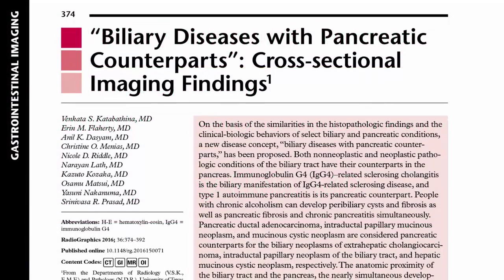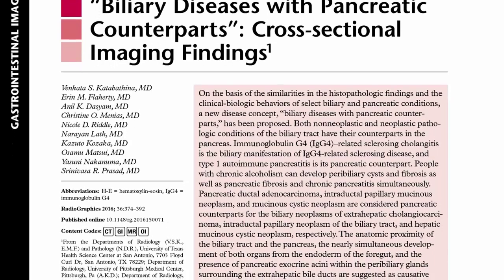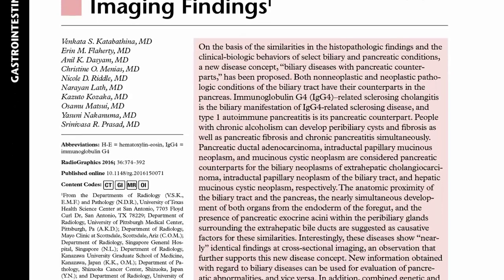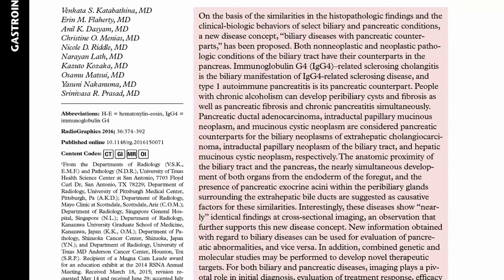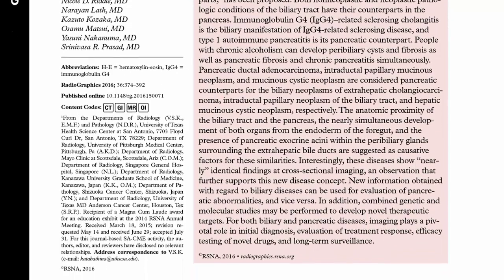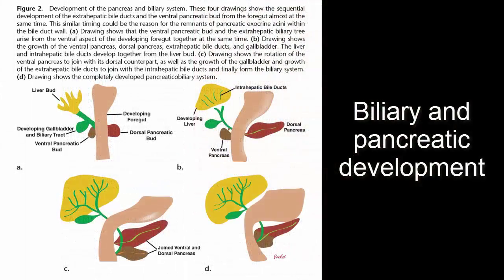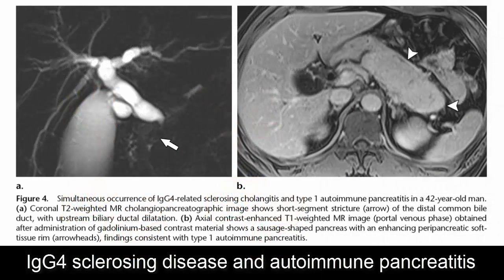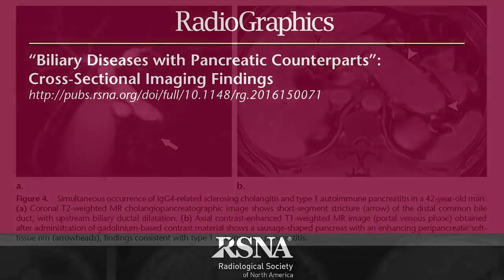“Biliary Diseases with Pancreatic Counterparts”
There are a select group of neoplastic and inflammatory pancreatic diseases including IgG4-related sclerosing disease, type 1 autoimmune pancreatitis, and pancreatic ductal and mucinous adenocarcinoma that are analogs of similar hepatobiliary conditions. In the article by Katabathina et al, the similarities in biliary and pancreatic embryology and anatomy as the basis for these “biliary diseases and their pancreatic counterparts” are explored, with a focus on the cross-sectional findings that contain considerable overlap with one another. See Katabathina et al, RadioGraphics 2016;36:374-392.